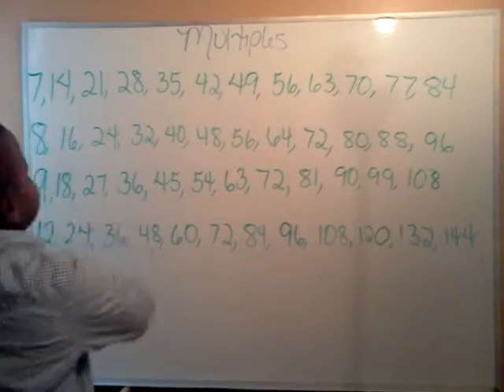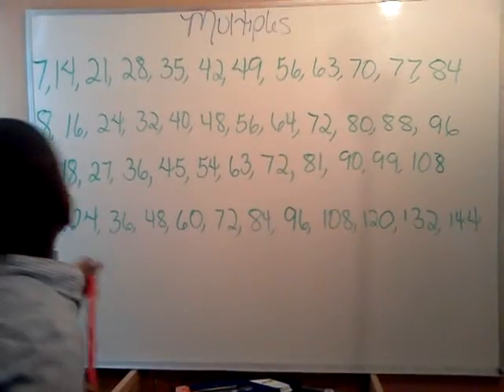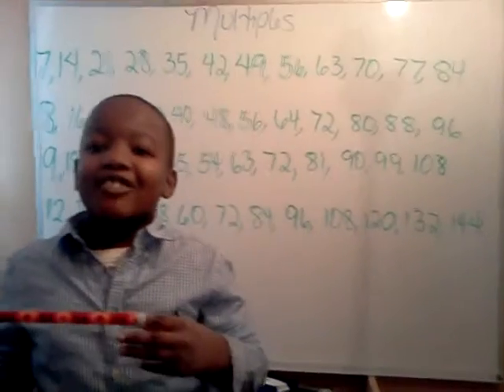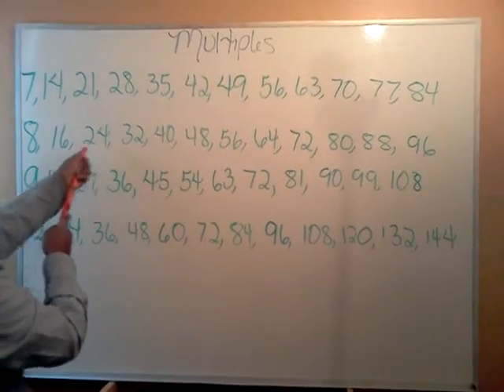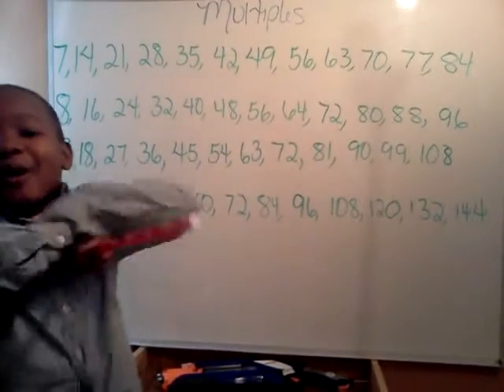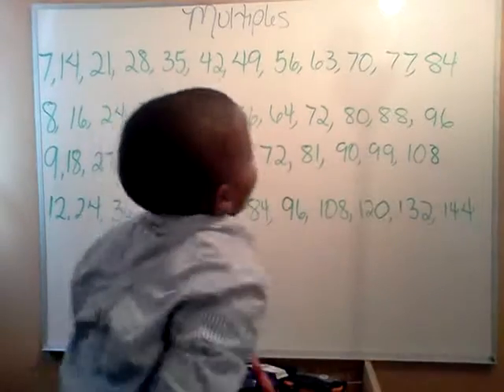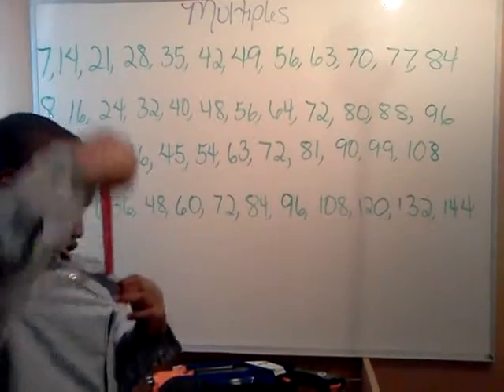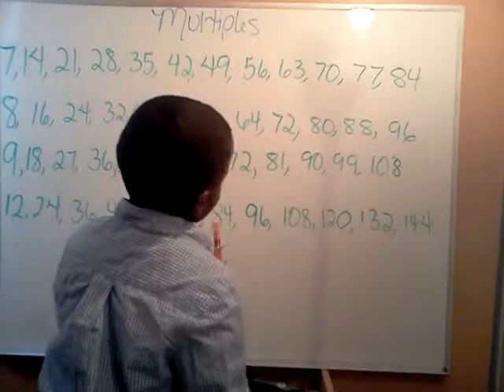Multiples of 7, 8, 9 & 12